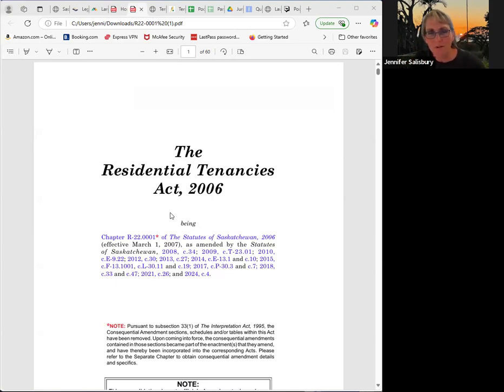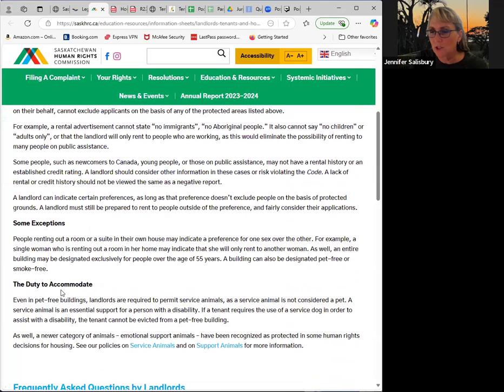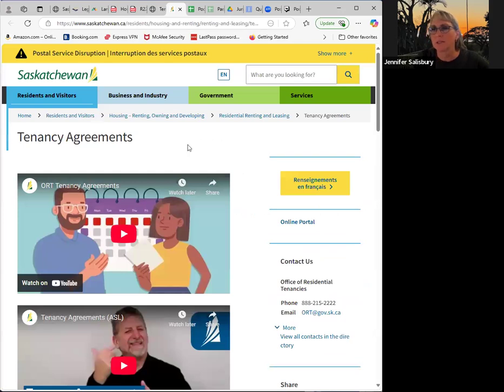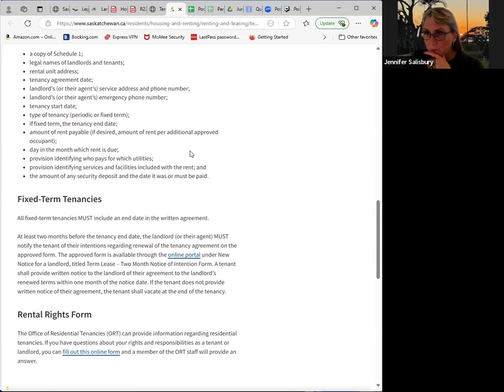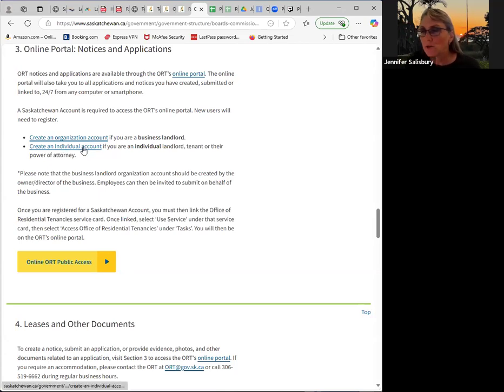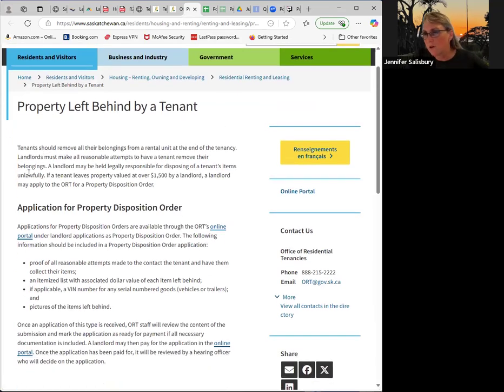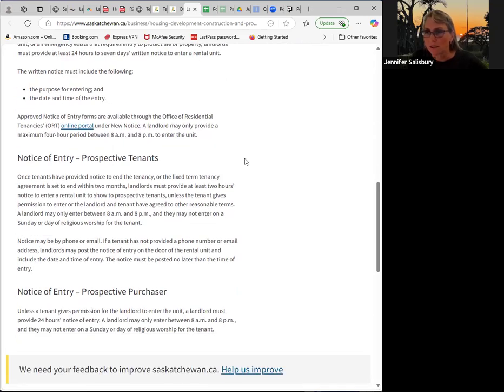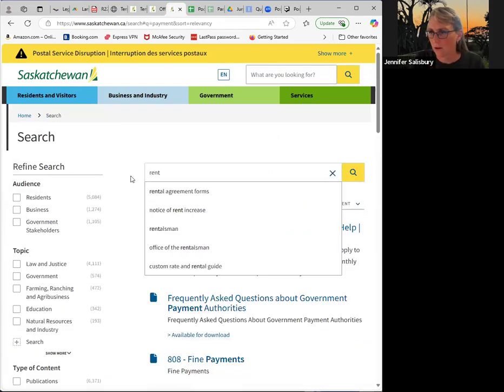My Life As A Landlord Episode 147: Location-Specific Tenancy Guidance for Province of Saskatchewan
Today’s location-specific episode features the Canadian Province of Saskatchewan.  We explore the overview of the housing guiding document called The Residential Tenancies of Saskatchewan.  Each of my location-specific podcasts is set up the same way answering the same four questions:  1) What are the basics of the Residential Tenancies of Saskatchewan, 2) What are the nuances of this location – what is different that stands out?, 3) Some guidance about abandoned items left behind by a tenant in a rental in Canadian Province of Saskatchewan, and 4) Where to get help in your local area in Canadian Province of Saskatchewan.  This episode is NOT all inclusive – you must research further in your specific area including your County, Regional District, Parish, City or any other Governing Body that involves your rental location, but today’s episode will get you started!